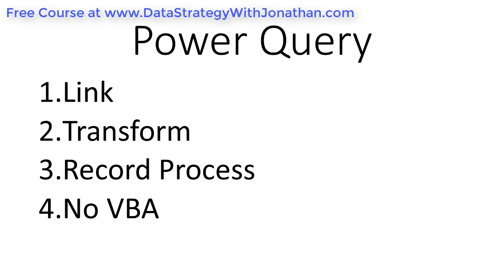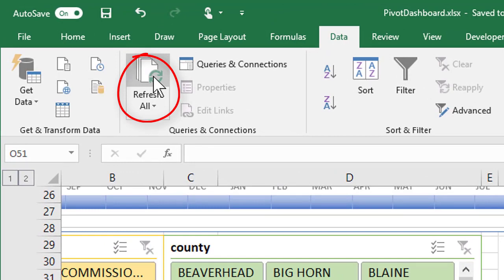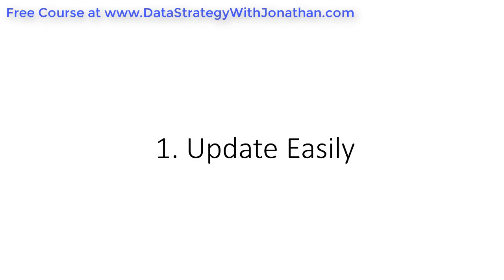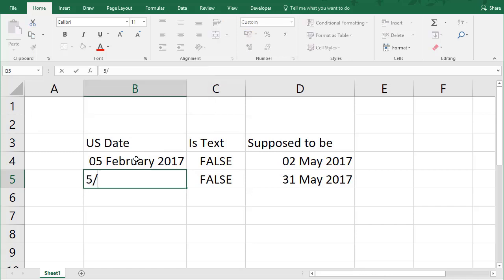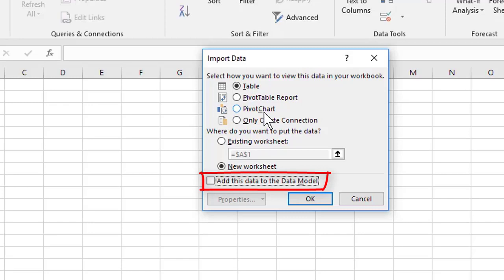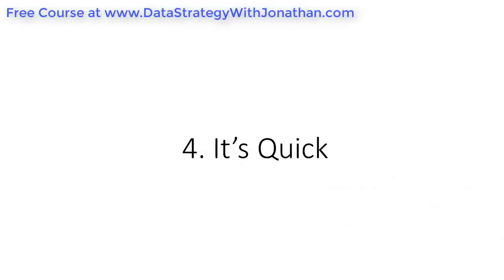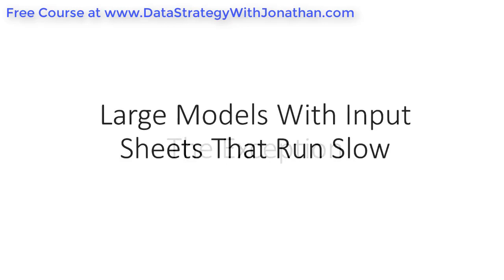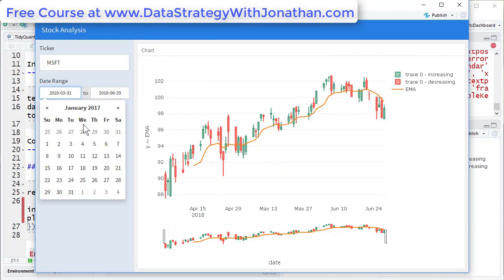Don't Use This Power Query Trick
Learn to do more with data the easy way. Step by step training with downloadable examples that you can re-use to get your jobs done faster and easier.

Have you ever found training to be
1. Too technical
2. Too academic
3. Out of date

If so then this training is for you.